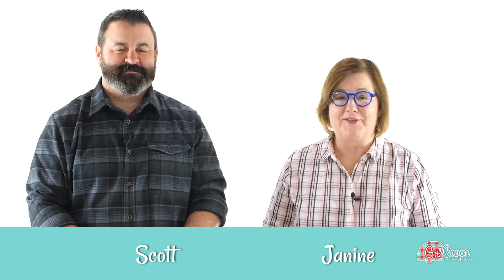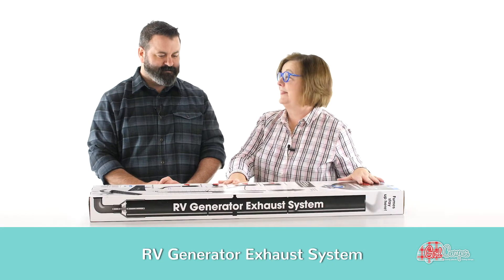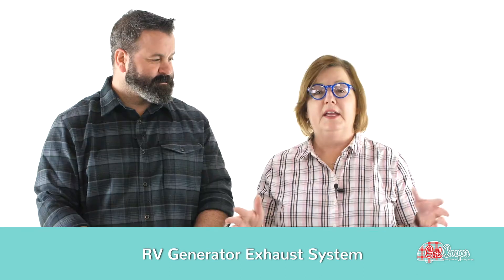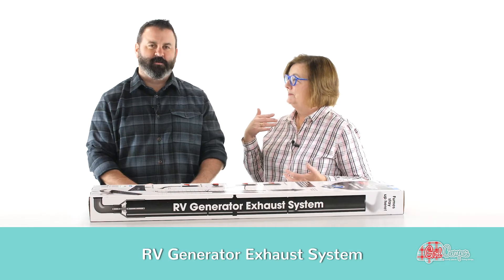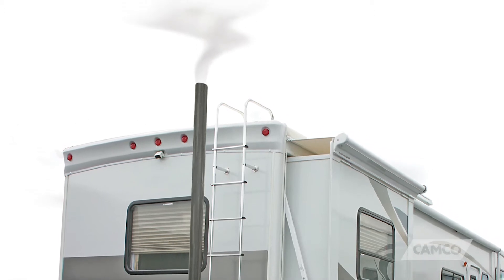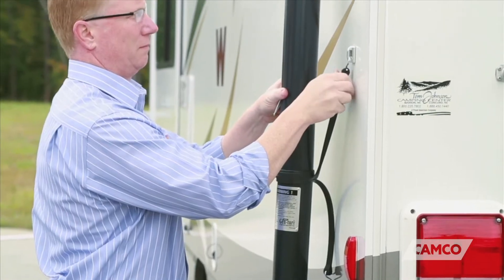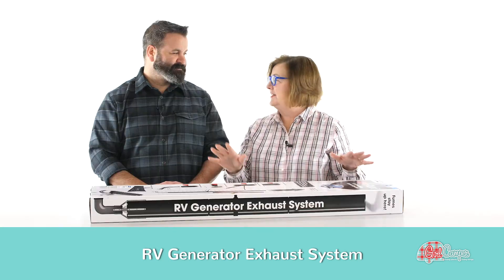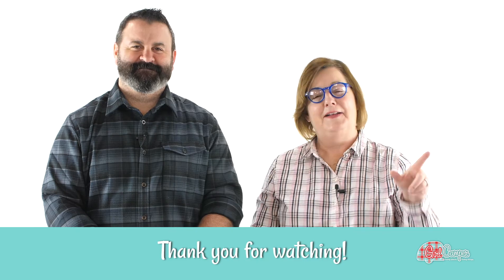Generator exhaust control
Janine - Girl Camper explains how to clean up the campsite with a good exhaust system.